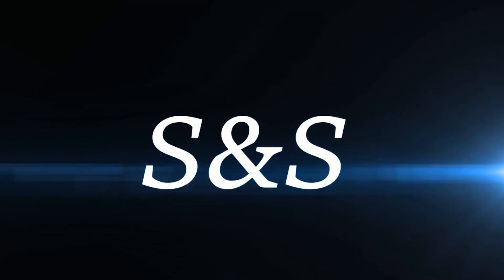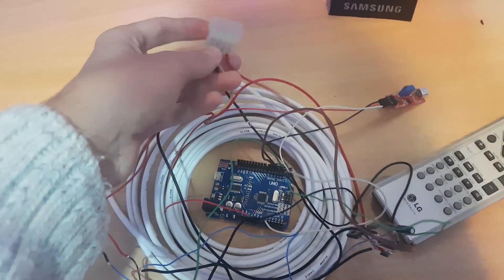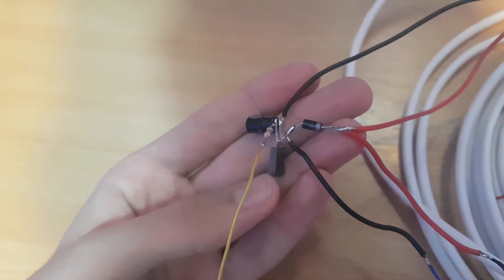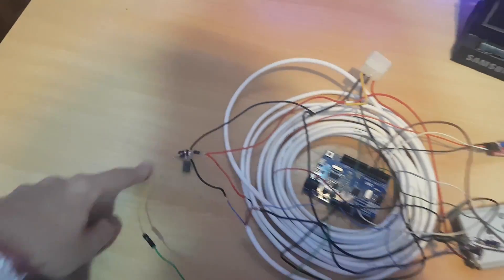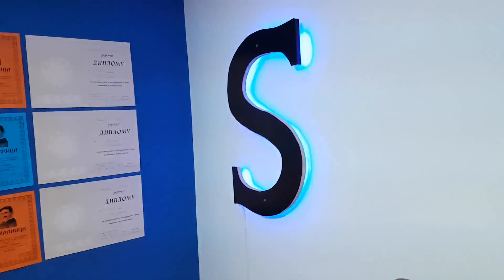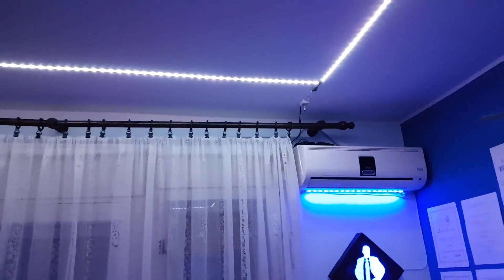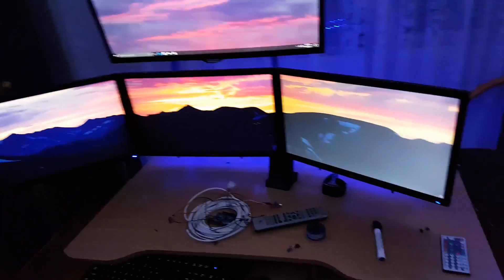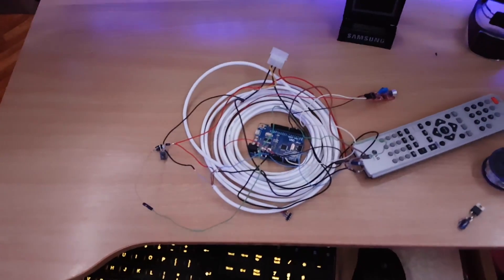Arduino LedStrip Pt.1: Synced to music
Tell me what do you think and what could I change?
Comment, Like if you want tutorial; It's simple :)